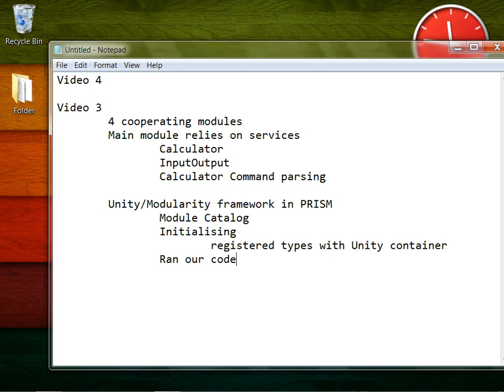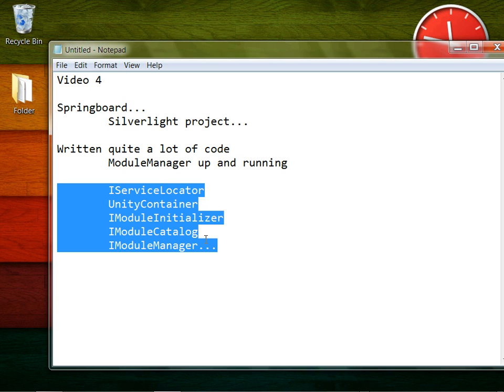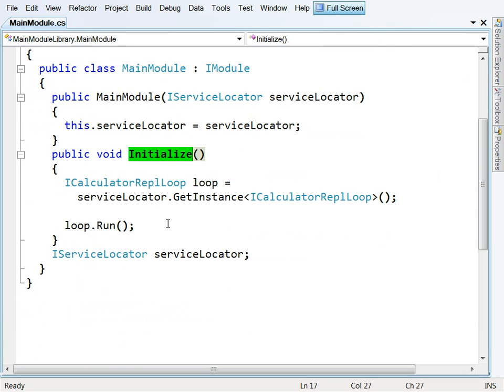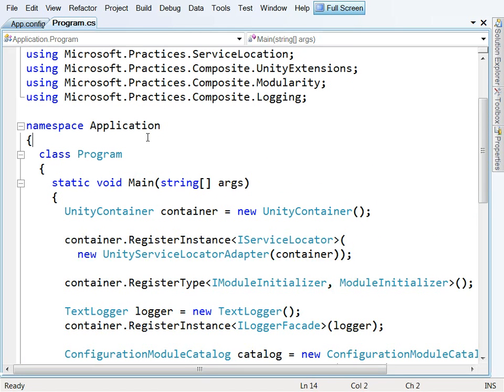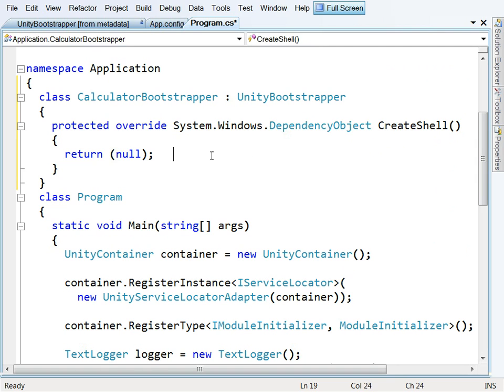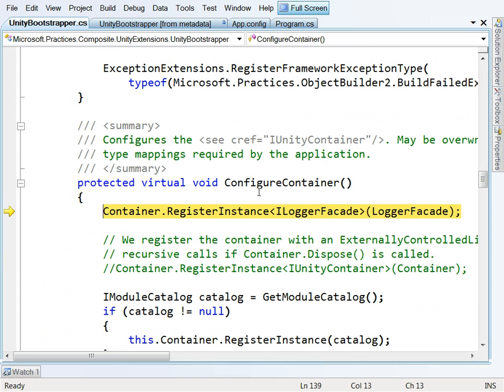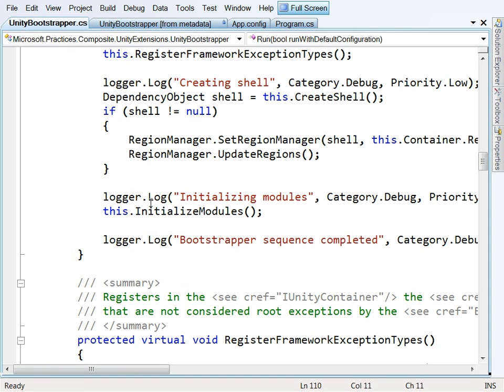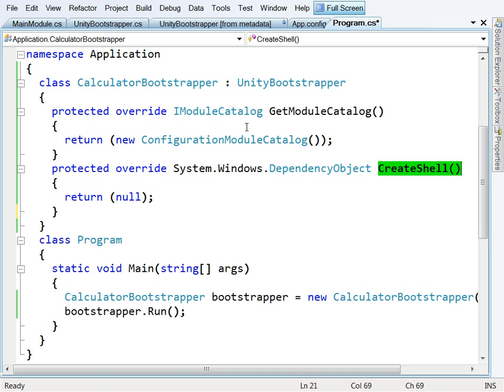Microsoft Prism Tutorial Part 4